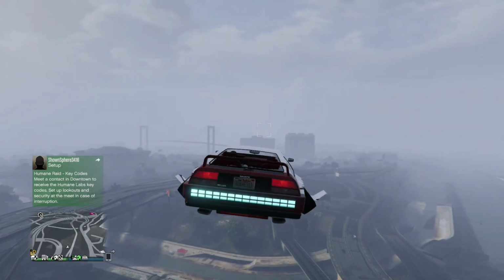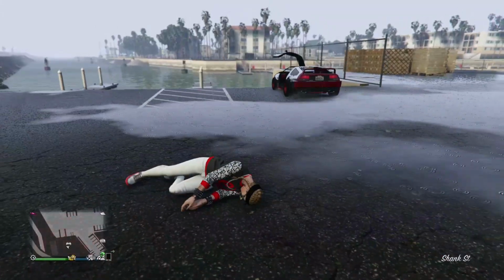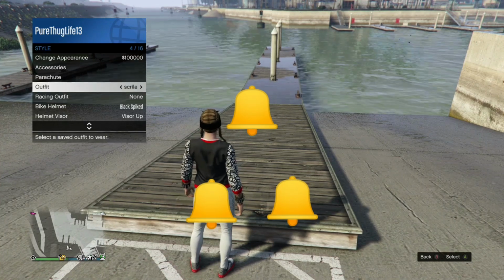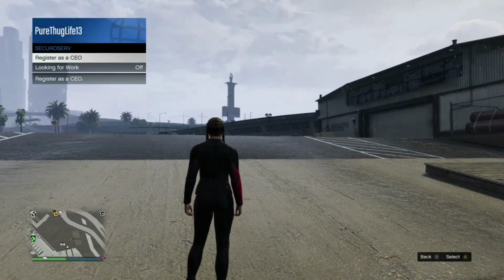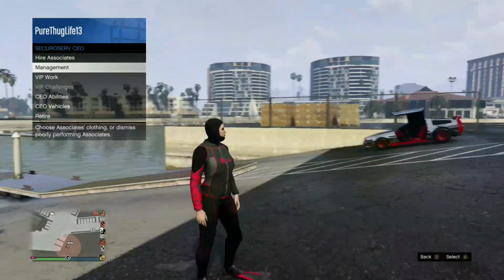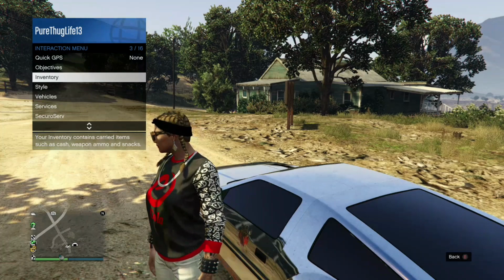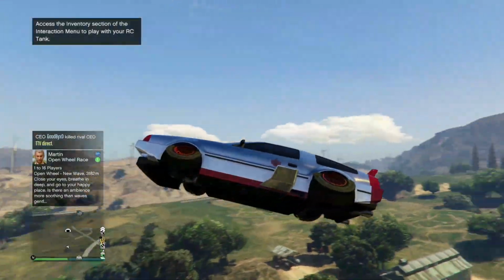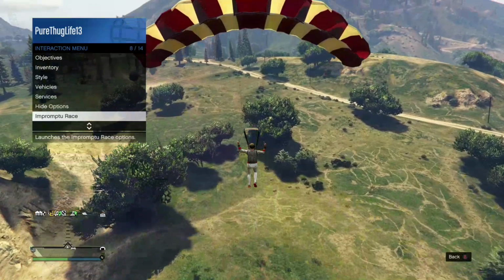Gta 5 online -** scubasuit & parachute glitch **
**Gta 5 online vedios **